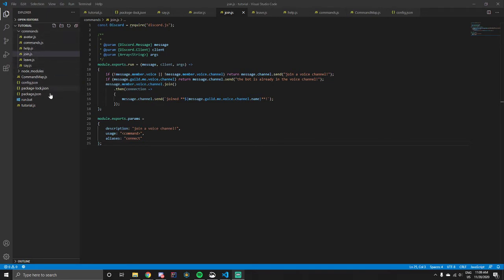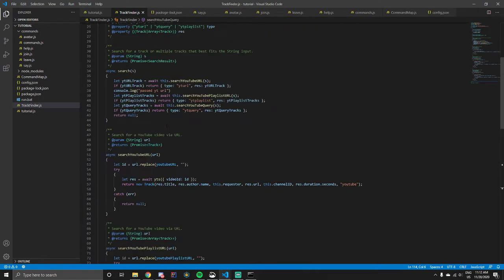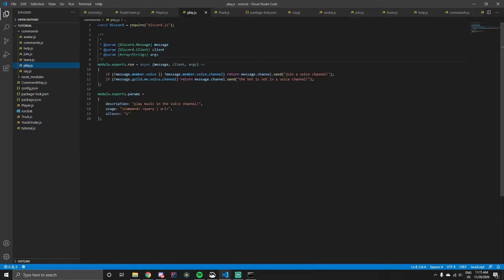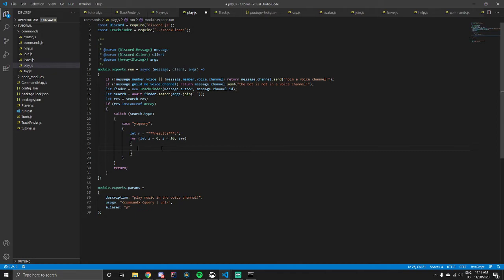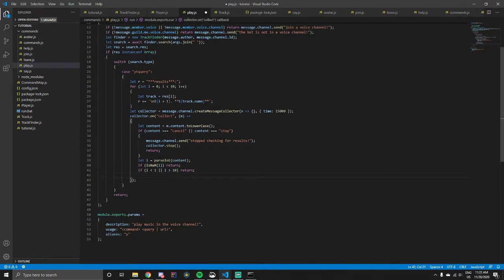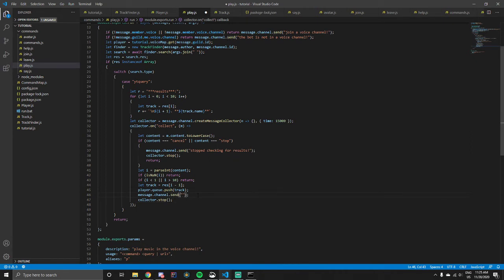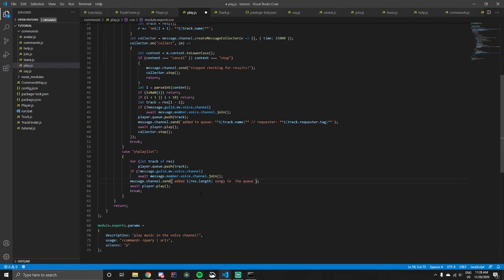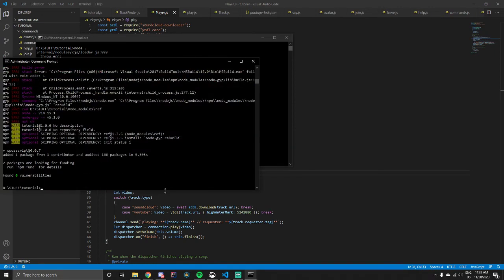Coding a Discord.JS Bot with CTAnut: Play Command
0:00 Bug Fix
0:39 Play Command